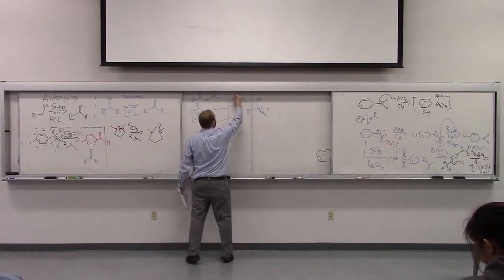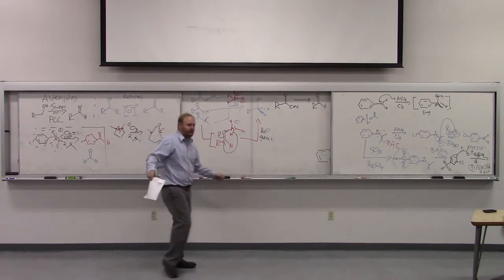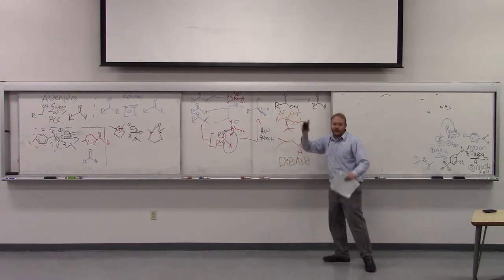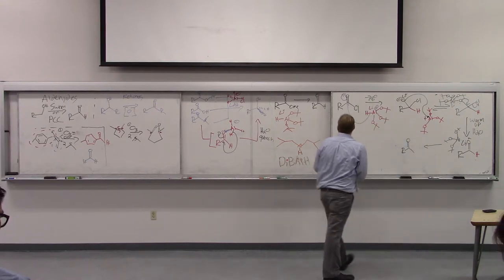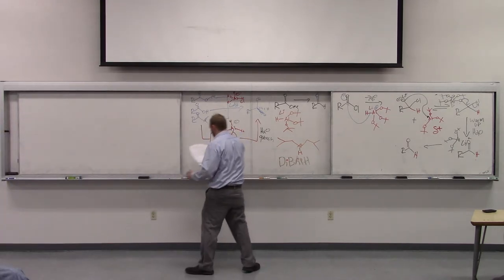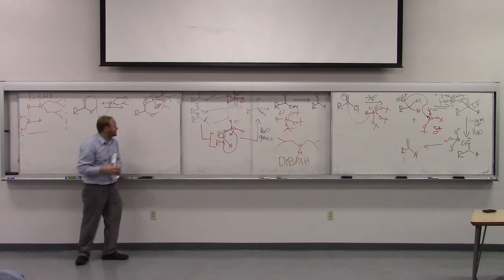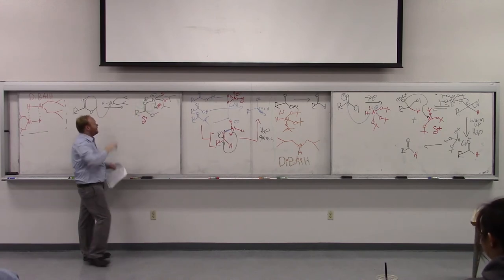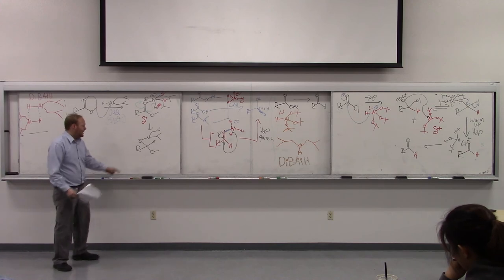3-9-15 2/3 Organic Chemistry II Dr. Gustafson Lecture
Monday, 3-9-15 part 2 of 3
Lecture of Jeffrey L. Gustafson, Ph.D.